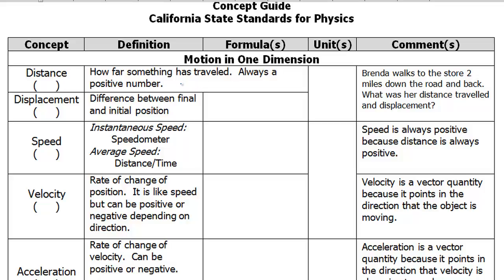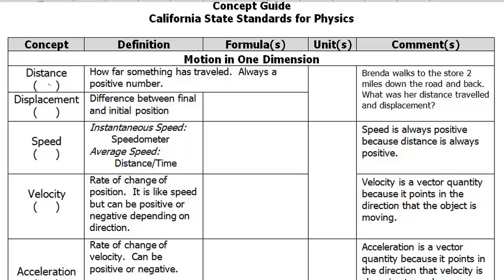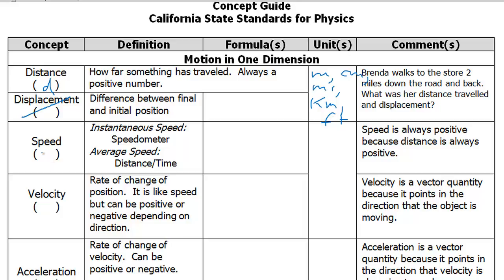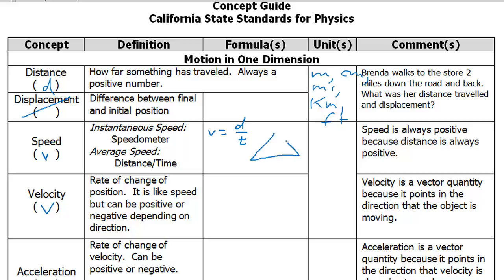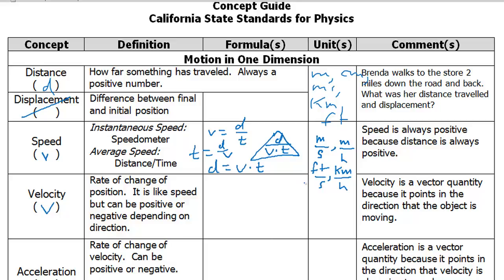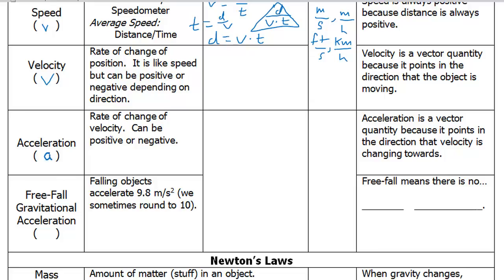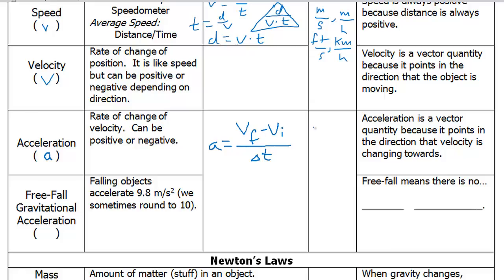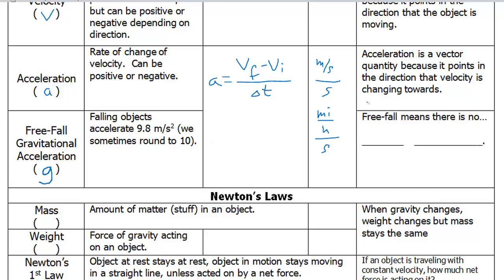concept guide Motion CP